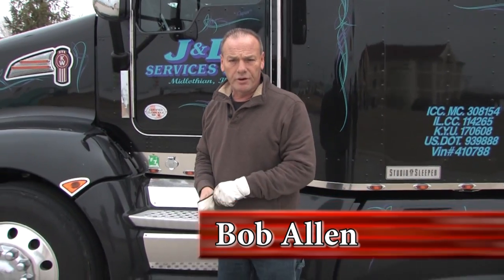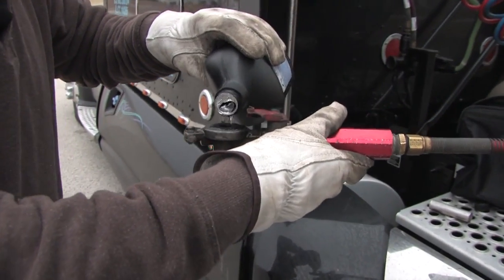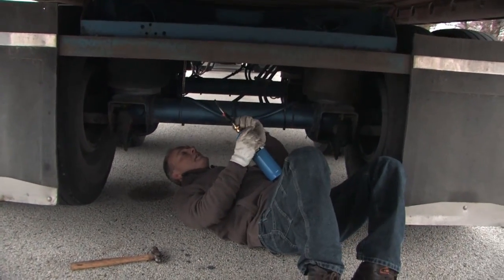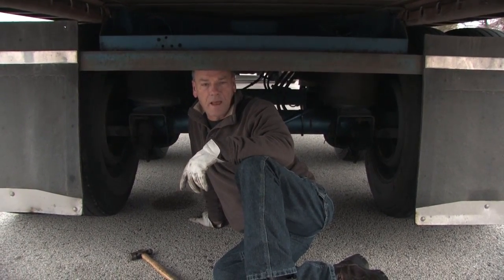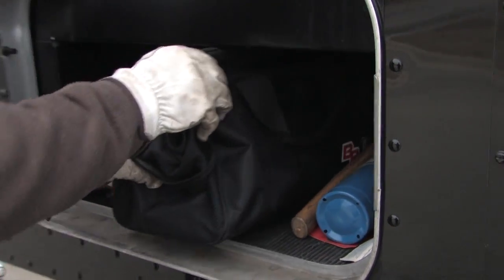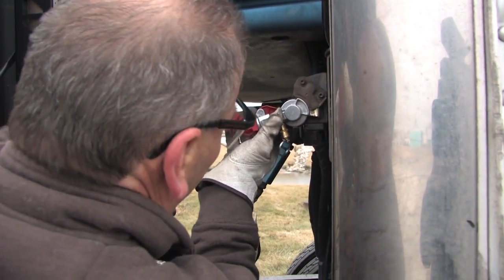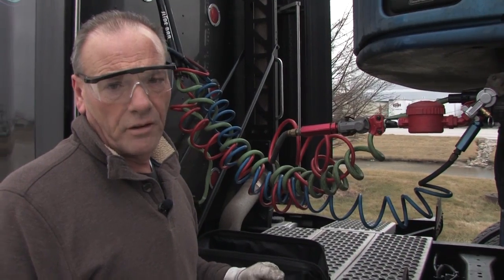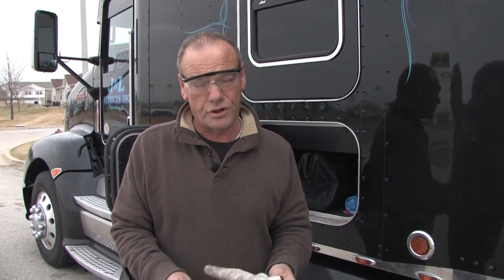The Brake Releaser Full Video for 2015!!!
The Brake Releaser is a portable tool of application invented by Robert Allen to release frozen brakes on tractor-trailer units equipped with an airline brake system. The device helps in eliminating the common potential dangers too often experienced by drivers and repair service employees in their attempts in releasing frozen brakes.